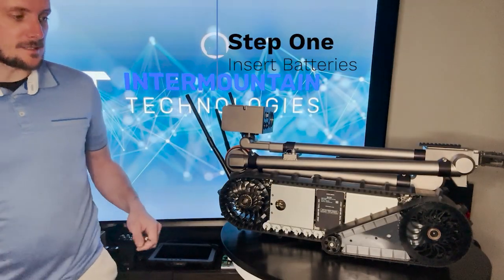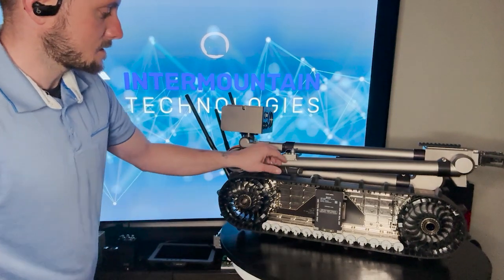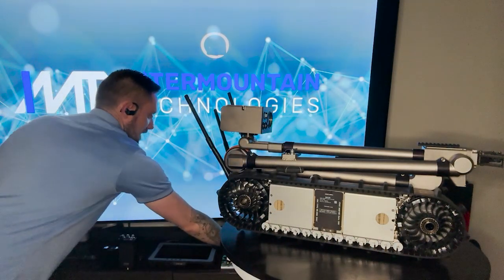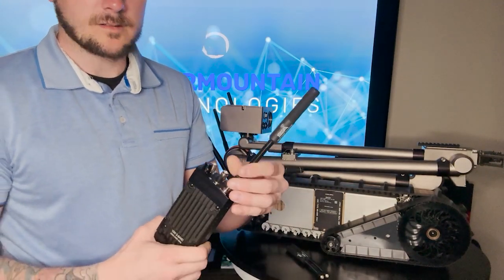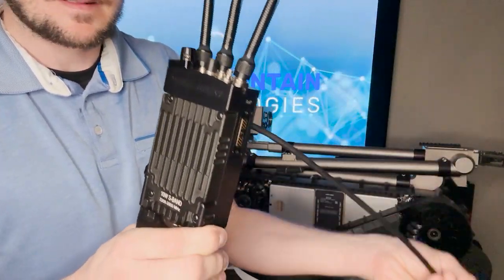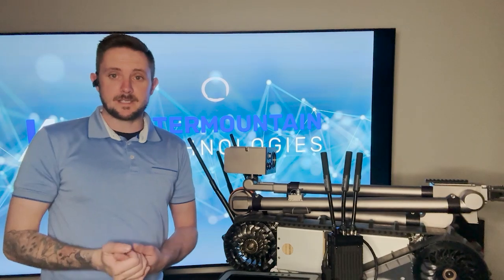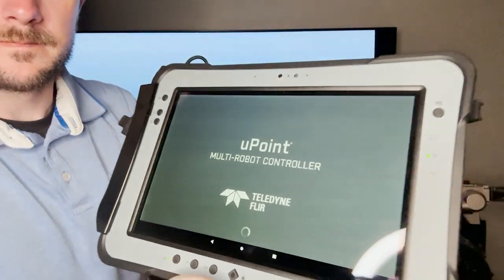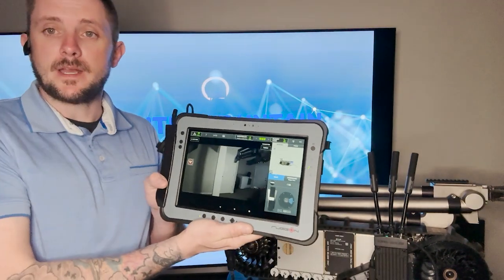Teledyne Packbot 525 Setup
Join our support specialist, Austin, as he walks through the 3 steps to set-up a Teledyne Packbot 525.

Step 1: Insert Batteries
Step 2: Setup the Radio
Step 3: Establish Connection

Interested in learning more about the Packbot?